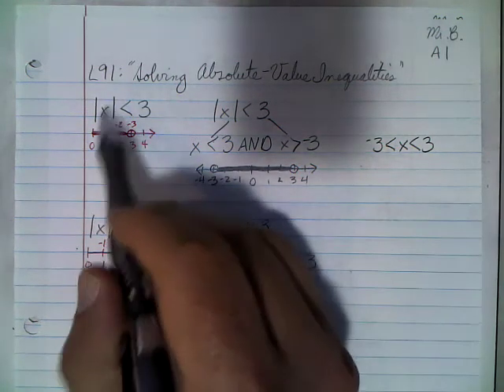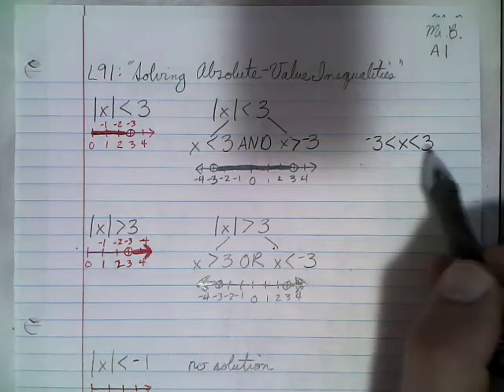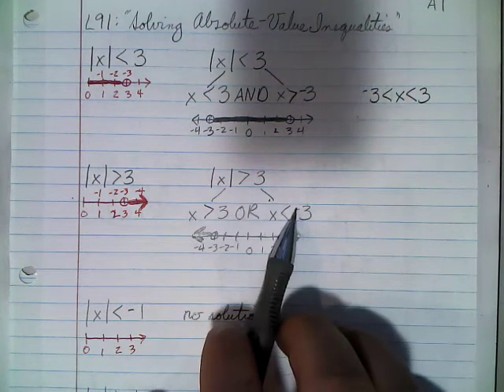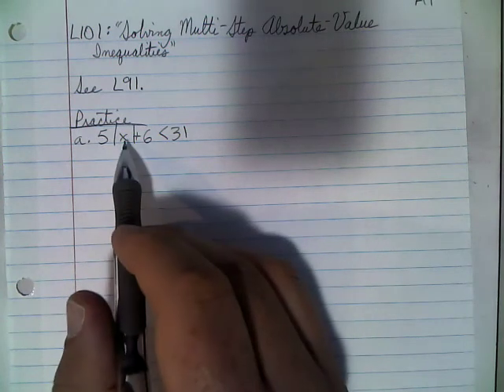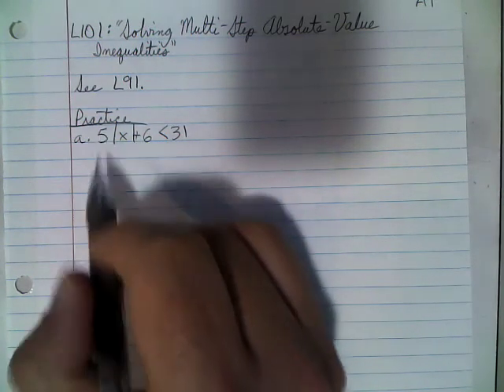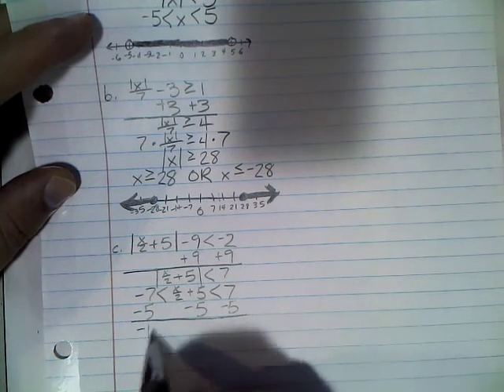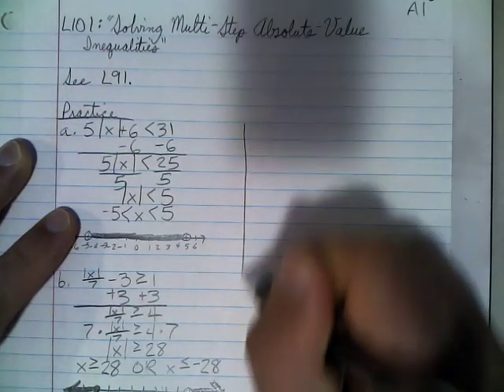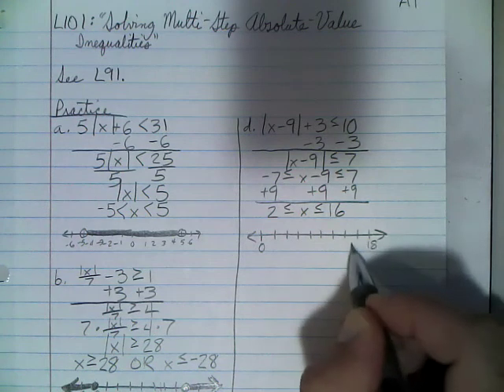A1 L101 "Solving Multi Step Absolute Value Inequalities"